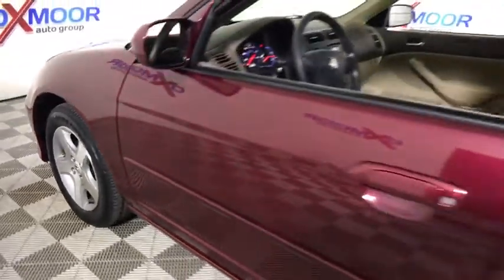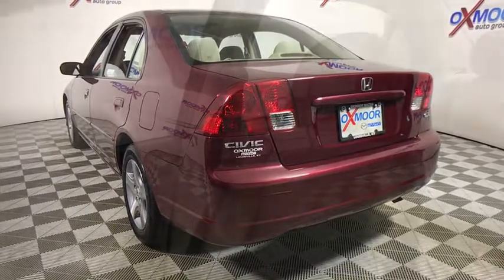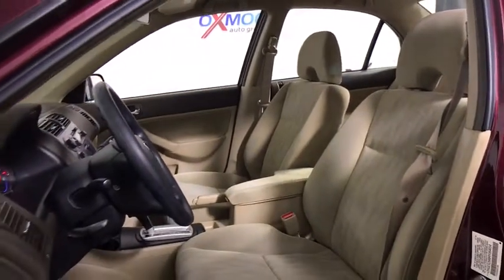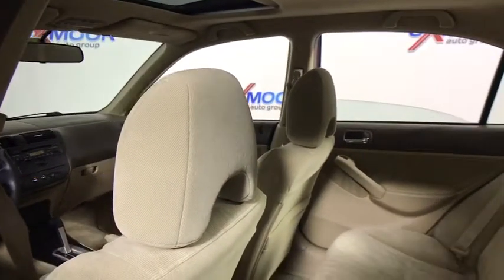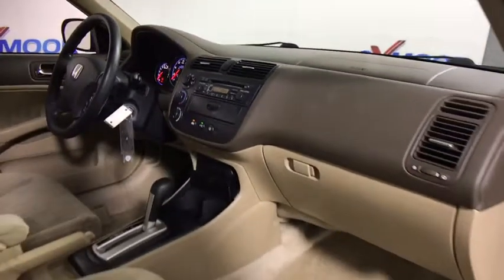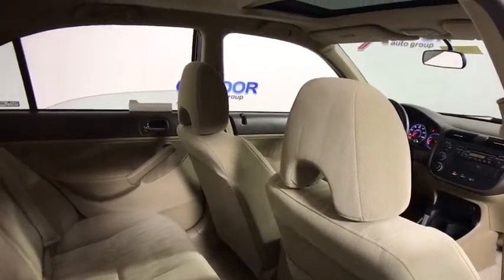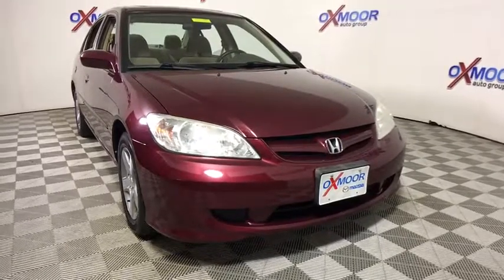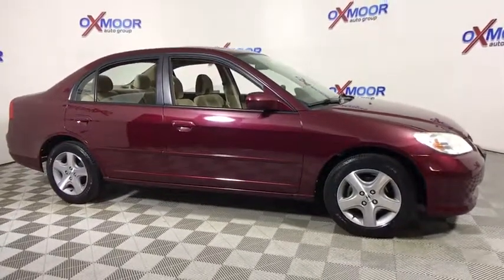2004 Honda Civic Louisville, Lexington, Elizabethtown, KY New Albany, IN Jeffersonville, IN M11519A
Oxmoor Mazda
7913 Shelbyville Rd

2004 Honda Civic EX CARFAX One-Owner. Odometer is 73860 miles below market average! 38/31 Highway/City MPG** Awards:br * 2004 KBB.com Best Resale Value Awards * 2004 KBB.com 10 Best Used Cars Under $8,000 * 2004 KBB.com Top 10 Coolest New Cars Under $18,000brFor more information, Kelley Blue Book is a registered trademark of Kelley Blue Book Co., Inc.